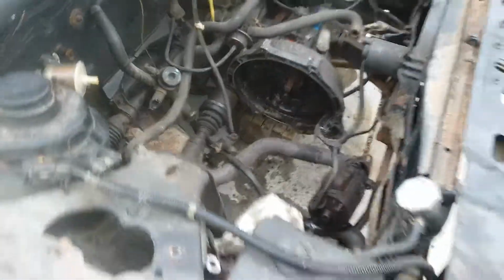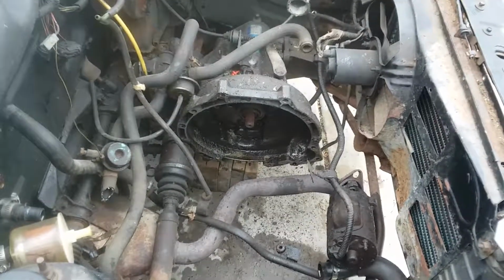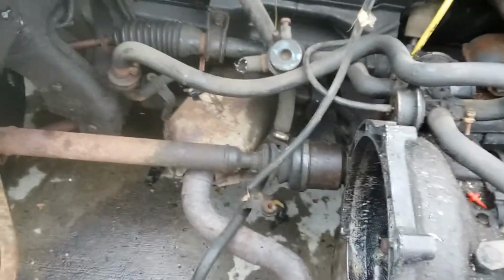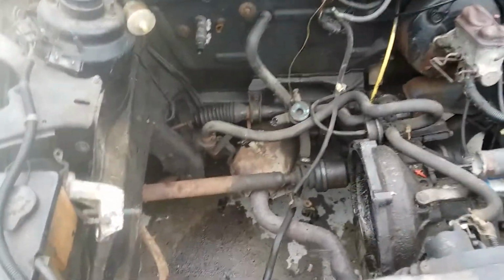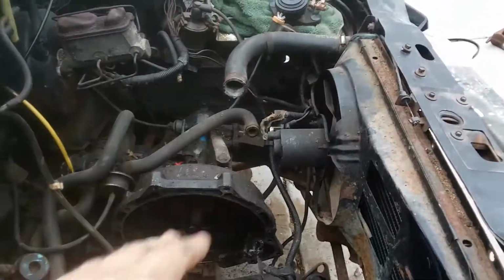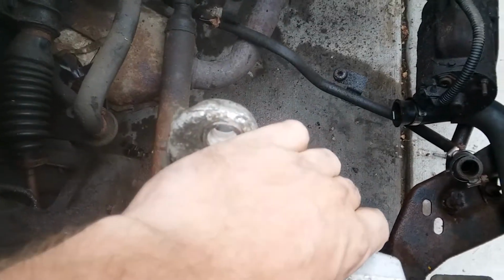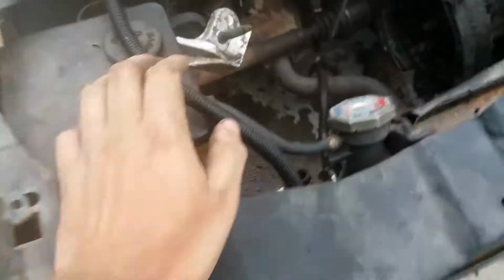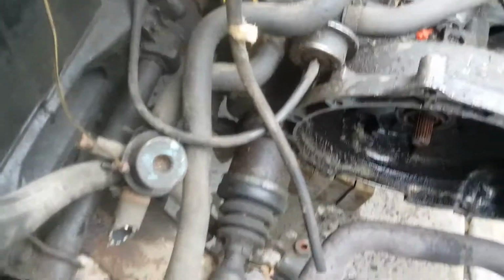Pulling The Engine (The Easy Way) From My 1982 EXP Convertible! (Restoration Part 2)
Again this is only for the 82/83 EXP/LN7 as the 84s on up have different mounts among other things.

Like I say in the video, best way to pull the engine without drilling a hole in the frame (the easiest way) to get the crank pulley off is to:
1: Drain all fluids and disconnect all attached hoses, wires, and exhaust manifold
2: Hook the engine on a lift/crane
3: Loosen up the tranny mounts
4: Remove the engine mount and slide the engine & trans towards the battery
5: Lower the engine until the main/crank pulley can be removed from just below the frame
6: Lift engine back up to level but still up against the battery to separate the engine from the transmission
7: After prying the engine away from the trans lift the motor out!
Whole ordeal takes 1-2 hours depending on how the (rusty) bolts fight you, after going in and rerouting the coolant lines and removing the smog pump you can pull the motor out in 20-45 minutes granted you used anti-seize during reinstallation haha

Best of luck guys, thought I was screwed til I tried this! :)